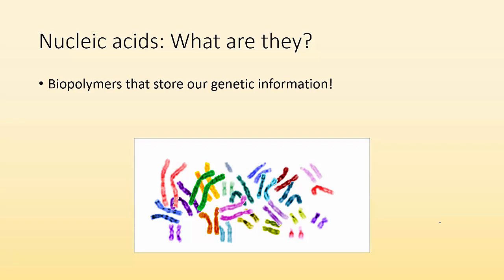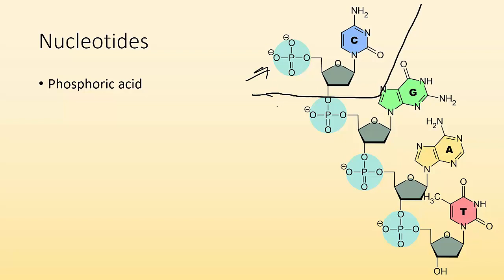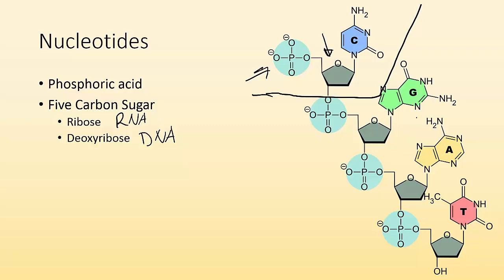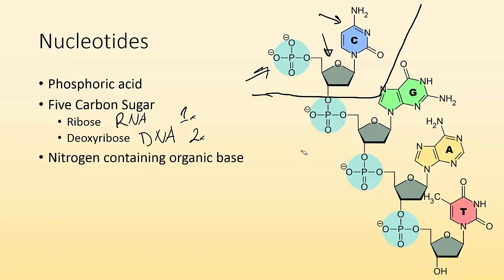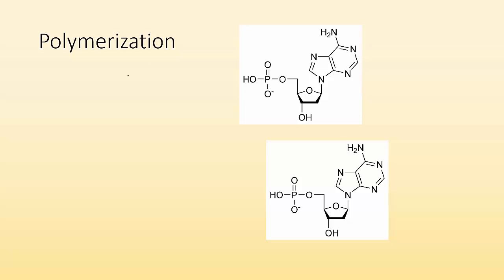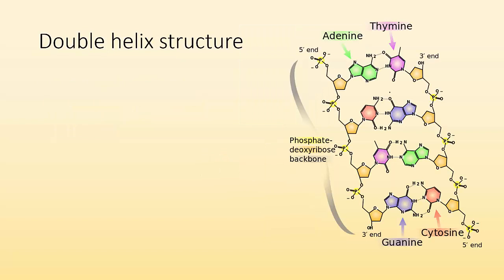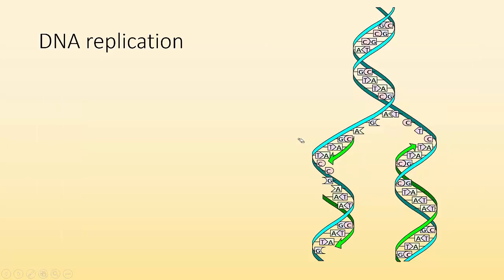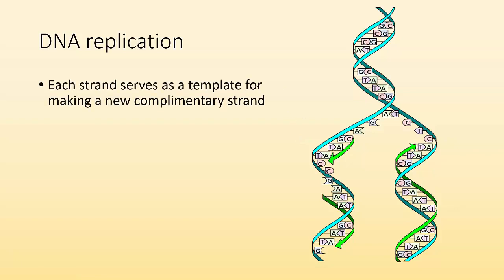25.11 nucleic acids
Describe the structure, properties and functions of nucleic acids